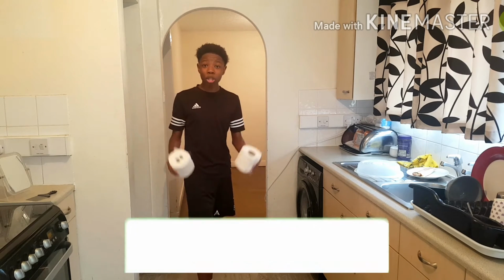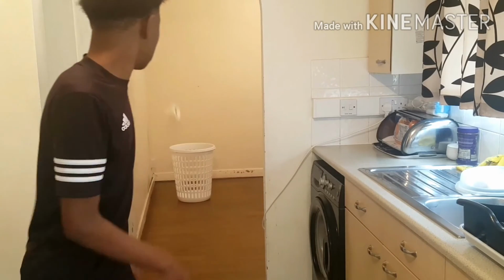EPIC TOILET ROLL CHALLENGE!!